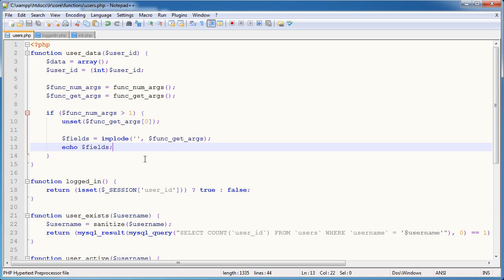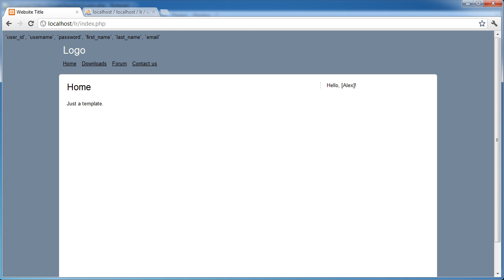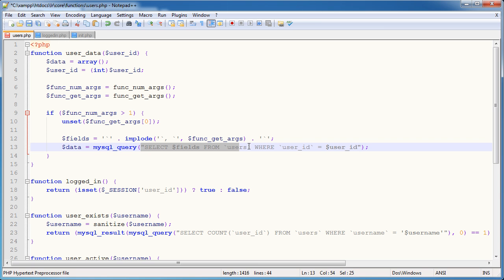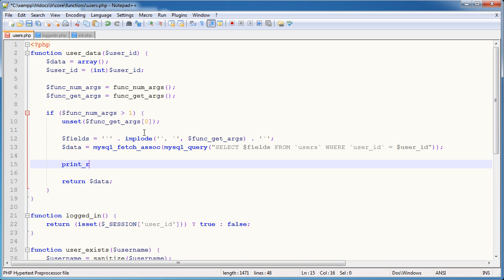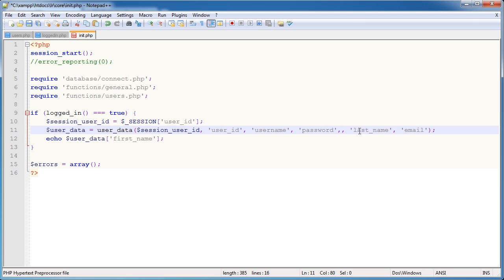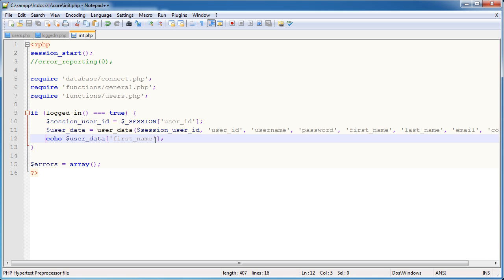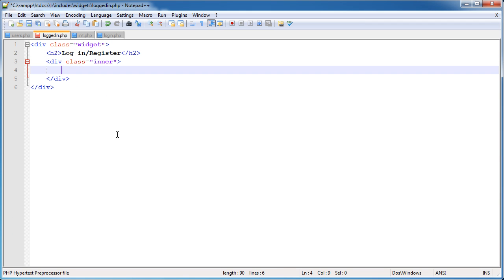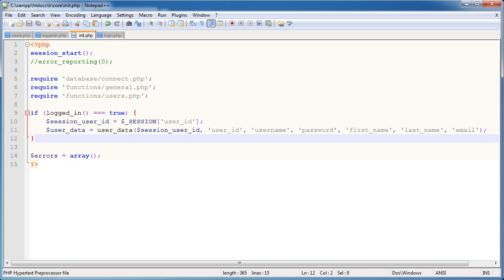PHP Tutorials: Register & Login (Part 7): User Data (Part 2)